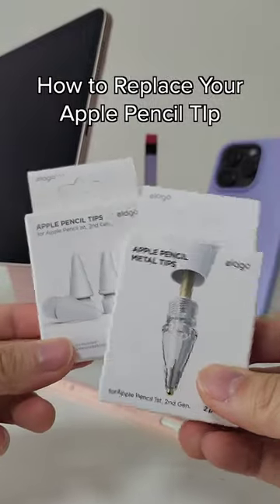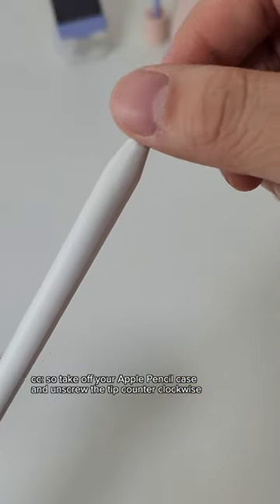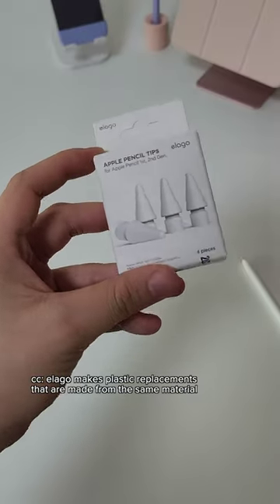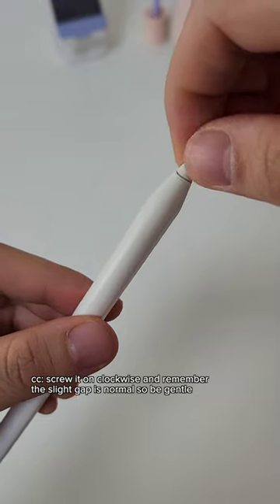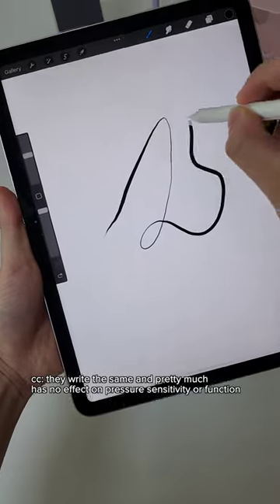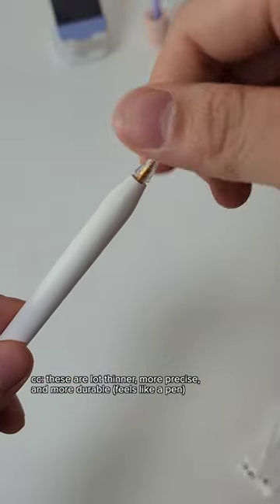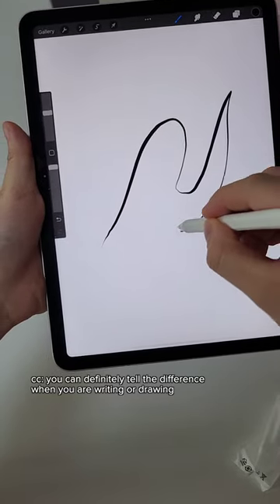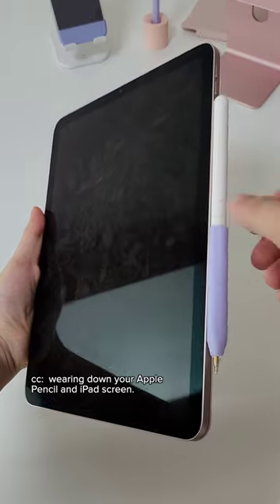Apple pencil tip | elago : How to Replace Your Apple Pencil Tip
You should be replacing your Apple Pencil tip frequently so you don't wear down your physical Apple Pencil or worse, iPad screen.
Keep watching to learn how to install and replace our Apple Pencil Tips and find out which one is right for you

Tap to shop below.